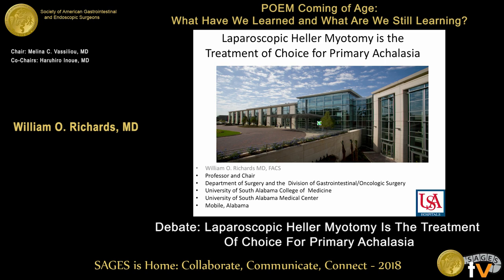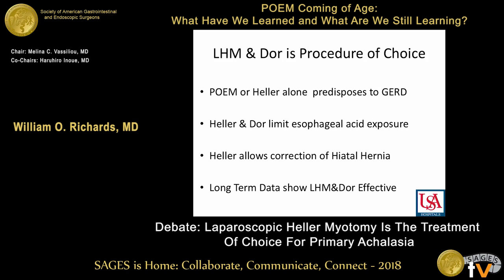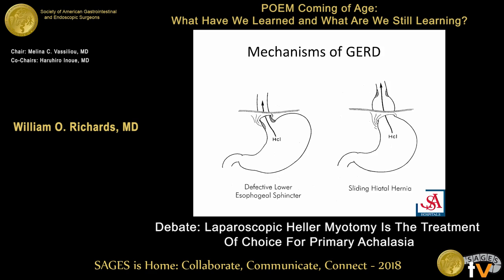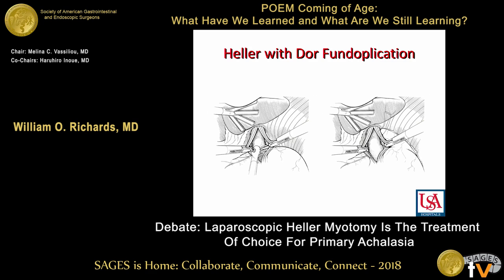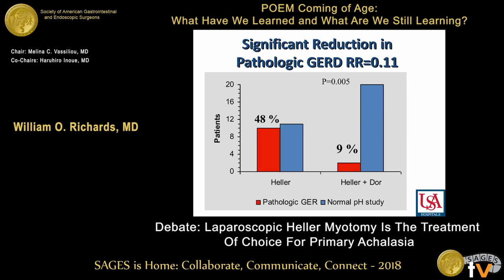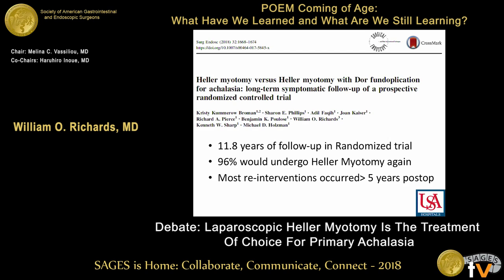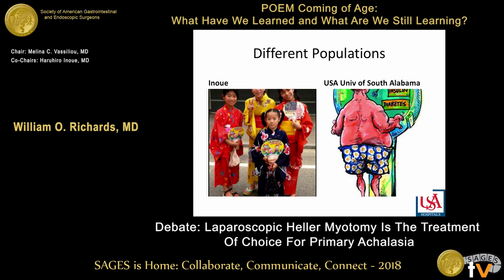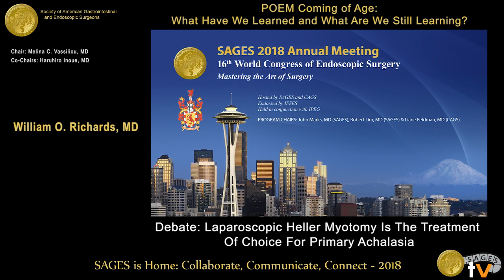Laparoscopic Heller myotomy is the treatment of choice for primary achalasia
This talk was presented at the 2018 SAGES Meeting/16th World Congress of Endoscopic Surgery by William O Richards during the POEM Coming of Age: What Have We Learned and What Are We Still Learning? on April 12 2018